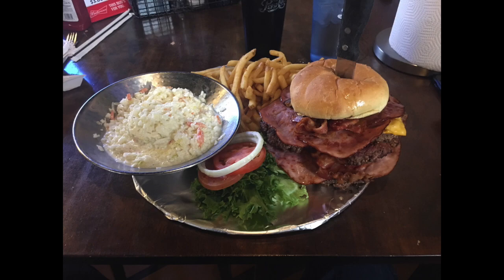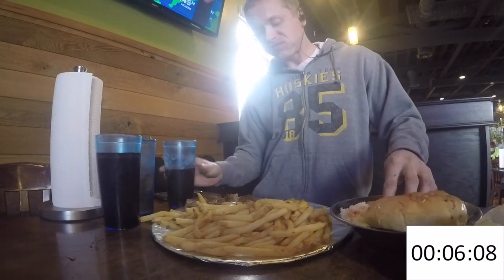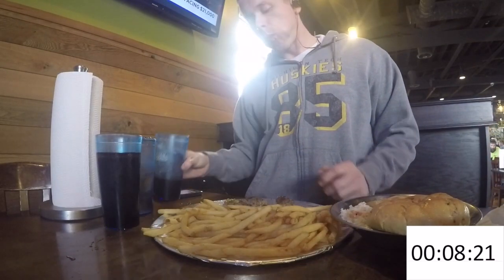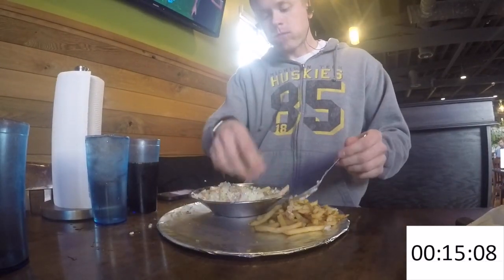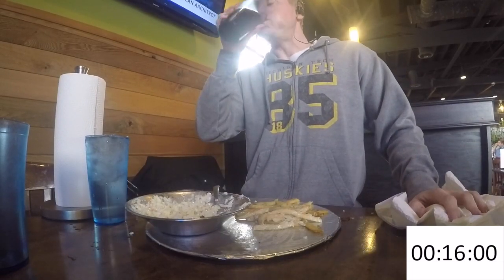5.5LB BURGER WITH COLESLAW AND FRIES! - The MVP Challenge - C-Town Wings (Celina, OH)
Challengers have 40 minutes to finish a stacked burger made up of two 1 pound burgers, 1/2 pound bacon, 1/2 pound ham, various cheeses and vegetables. In addition is a pound of fries and pound of coleslaw.  If you finish the entire meal in the 40 minute time limit you got the meal free, a shirt, and your picture on the "wall of game". There were 9 previous winners of this challenge, and the record was around 19 minutes.

C-Town Wings
1903 Havemann Rd
Celina, OH 45822